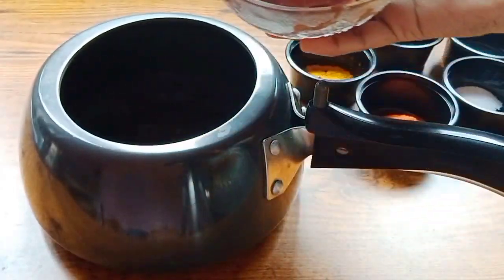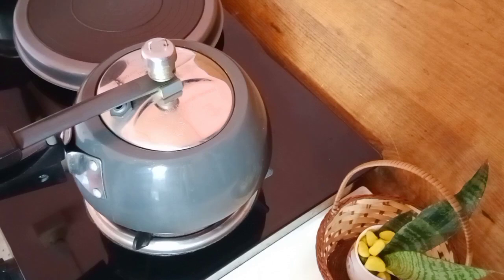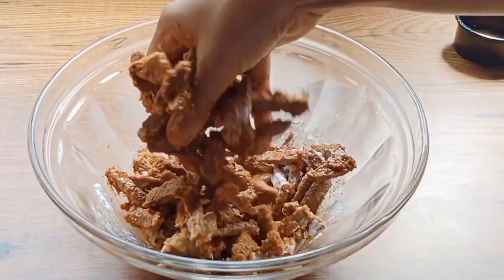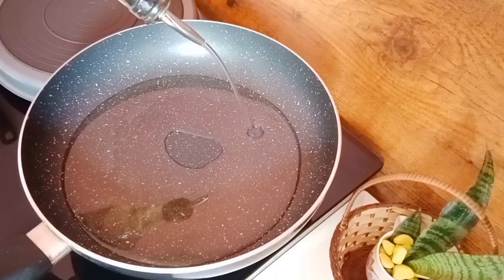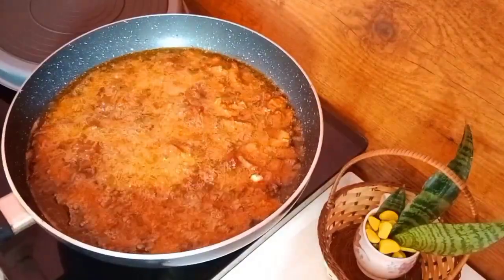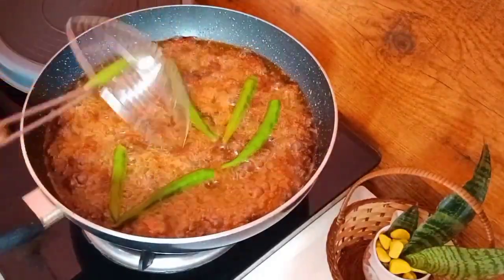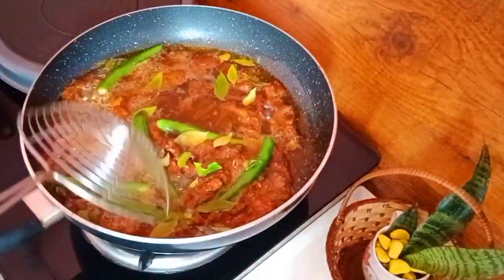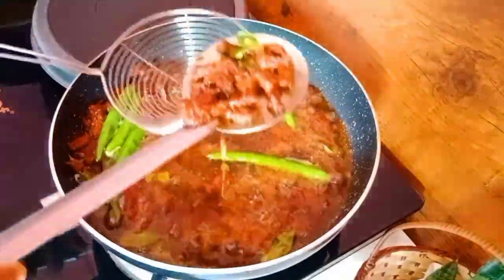ബീഫ് ചില്ലി| ബീഫ് ഡ്രൈ ഫ്രൈ| Beef chilli malayalam| Beef dry fry resturant style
Beef chilli recipe Malayalam| kerala style beef dry fry| Beef dry roast| chilli beef kerala style|

INGREDIENTS

Garam masala - 1/1/2 tbsp
Pepper powder - 1/1/2 tbsp
Curry leaves
Oil for frying

Any doubts for this recipe you can ask me through comment box!

Song : Beyond
Artist : Patrick Patrikios
Album: Beyond
Licensed to